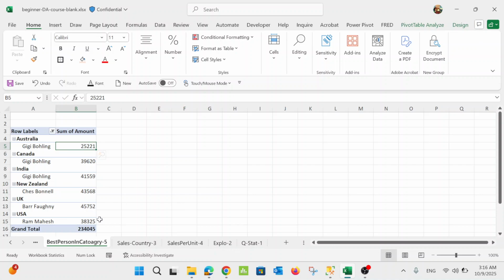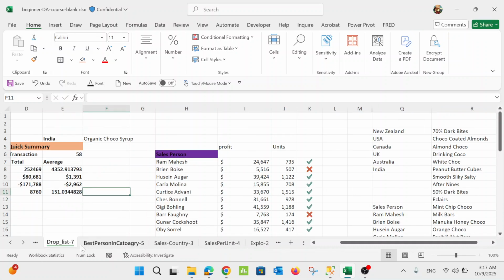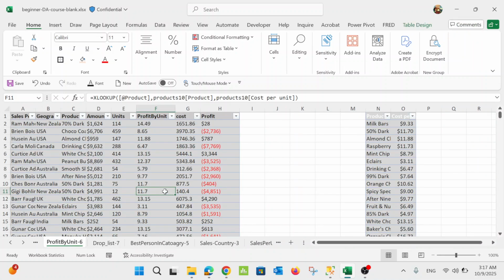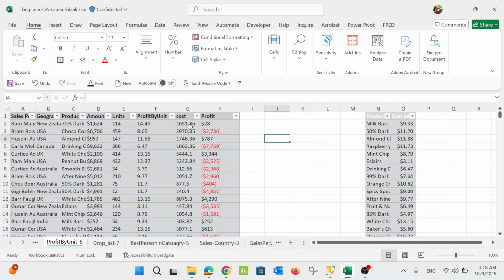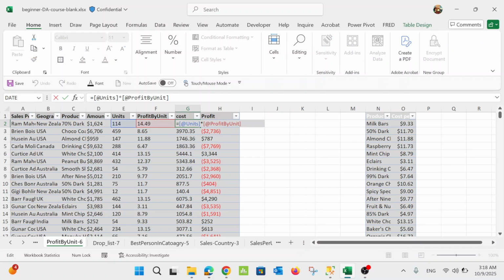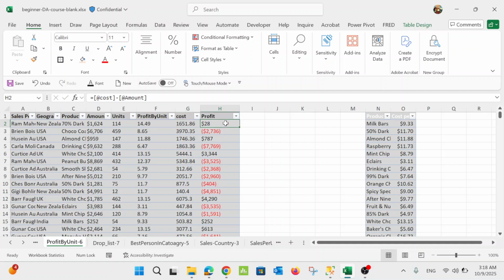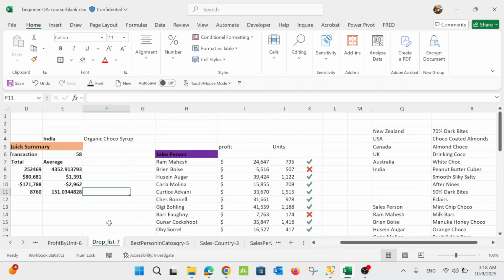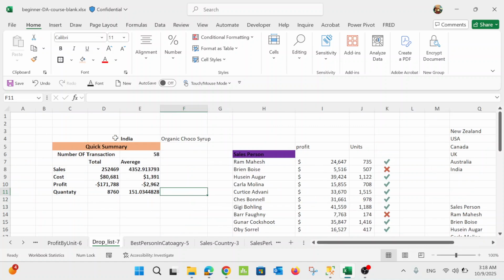Data Analytics No 0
most my video about my Startup zone.sd , Technology , sometimes i post about politics .